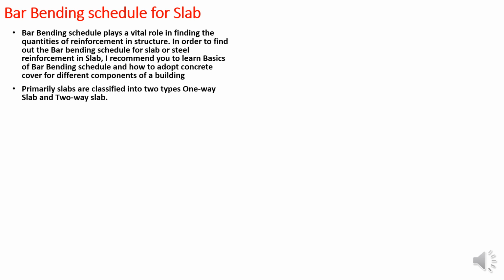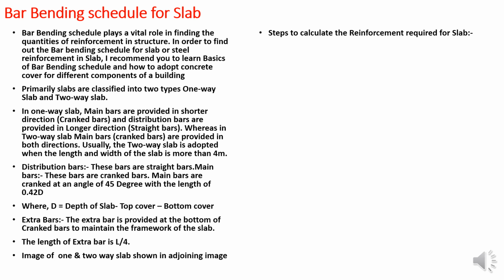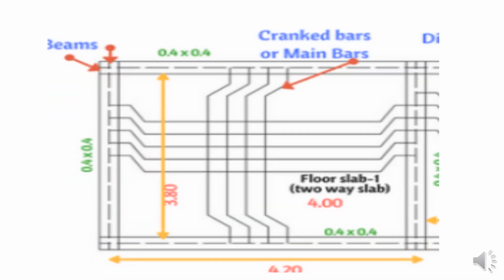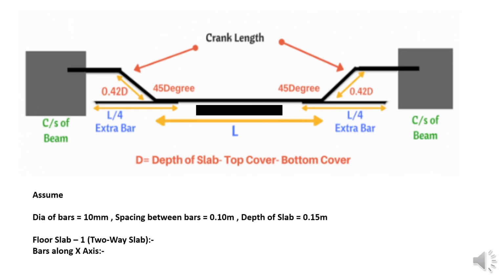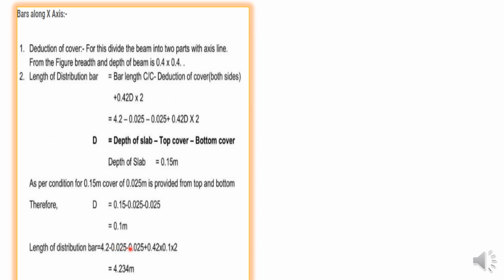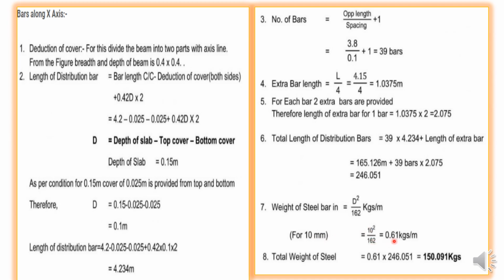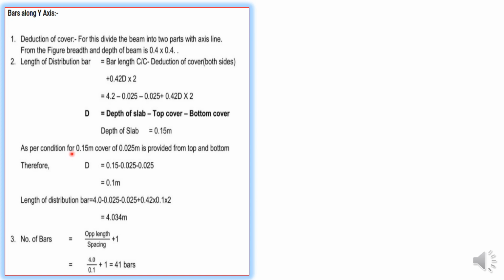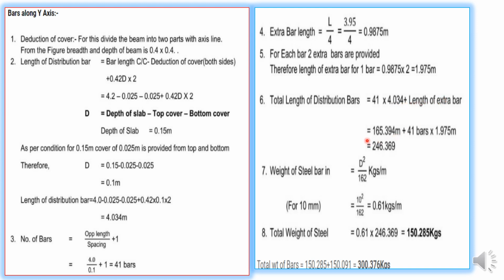B.B.S. OF TWO WAY LAB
Bar bending schedule (or schedule of bars) is a list of reinforcement bars, a given RCC work item, and is presented in a tabular form for easy visual reference. This table summarizes all the needed particulars of bars – diameter, shape of bending, length of each bent and straight portions, angles of bending, total length of each bar, and number of each type of bar. This information is a great help in preparing an estimate of quantities.